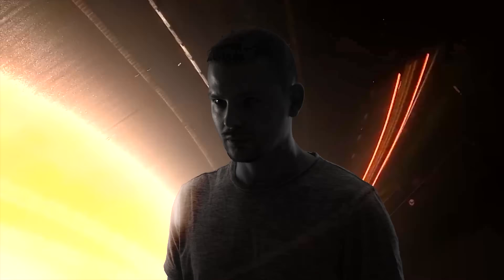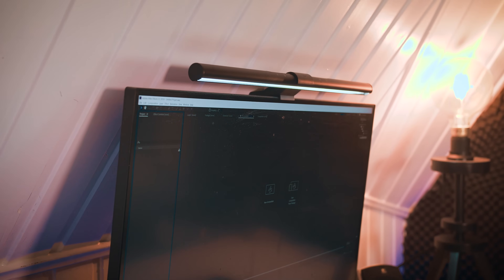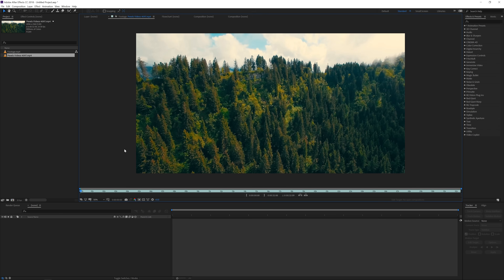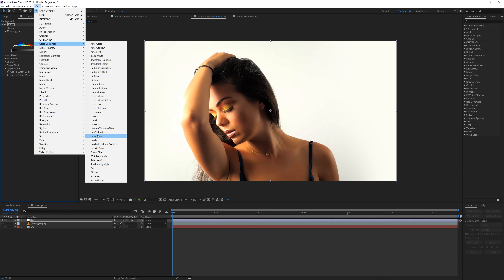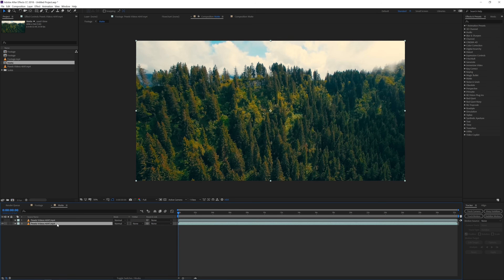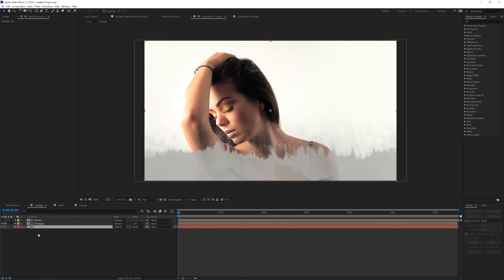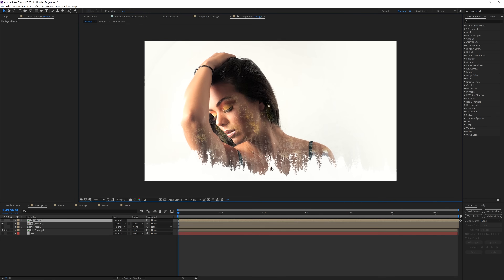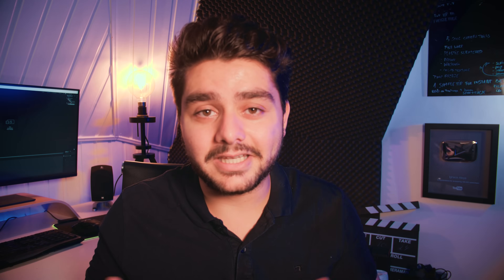Advanced Double Exposure in After Effects Tutorial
Learn how to create some very creative and artistic double exposure effects by using blending modes and track matte keys in Adobe After effects.